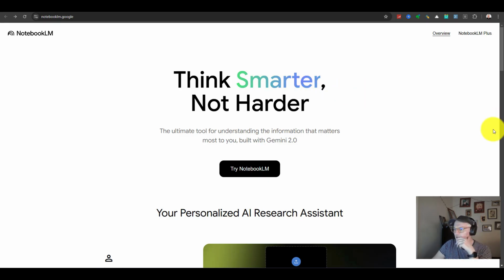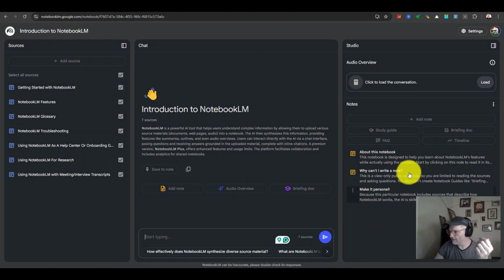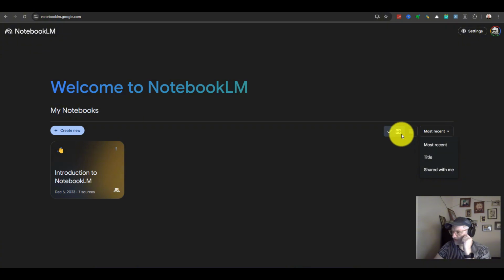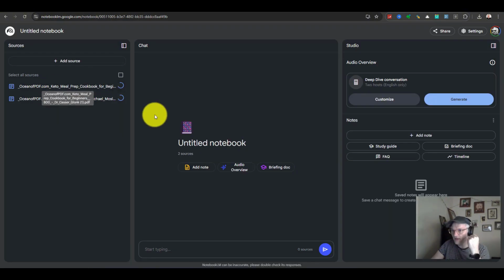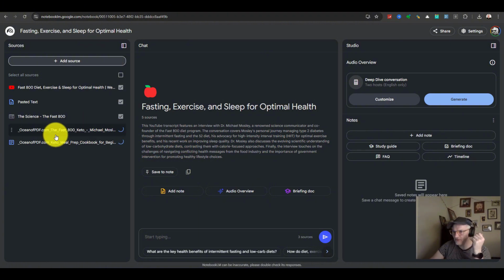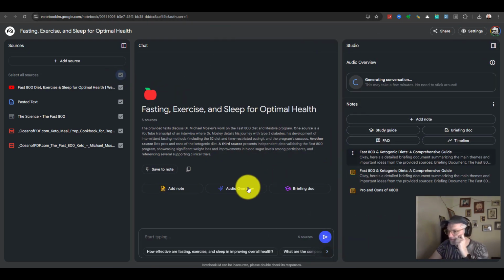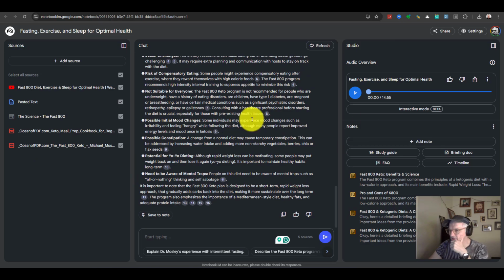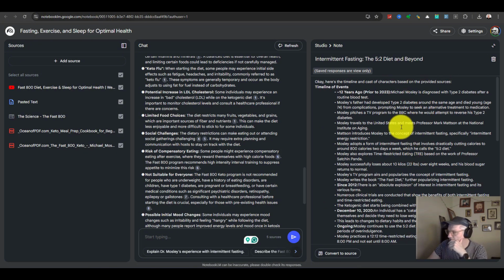Google Notebook LM Revolutionizes Note-Taking With MIND-BLOWING AI Features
Discover how Google Notebook LM, an AI-powered tool, is transforming the way we take notes, process information, and research. In this video, I’ll walk you through the core features of Notebook LM, from uploading sources like PDFs, Google Docs, and YouTube videos to creating study guides, timelines, and even podcast-style overviews. 🤯

🚨 NEW FEATURE ALERT 🚨: At the end of the video, I stumbled upon an amazing podcast generator that left me completely SHOCKED! This feature turns your notes into a podcast-like conversation, perfect for learning on the go.

Whether you're a student, researcher, or just curious about AI-powered productivity tools, this video has something for you.

Video Chapters (Timestamps):
0:00 Introduction
0:15 What is Google Notebook LM?
0:46 How to Access Notebook LM
1:30 Key Features Overview
2:05 Uploading Sources (Docs, PDFs, YouTube)
3:00 Powerful Search Within Uploaded Docs
3:55 Demo: Creating a New Notebook
4:40 Combining Sources for Research Projects
5:30 Briefing Documents and Study Guides
6:45 Interactive FAQs and Timelines
8:00 Glitches & Workarounds
9:15 SHOCKING New Podcast Feature!
10:45 Why This Tool is a Game-Changer
12:00 Final Thoughts and Next Steps